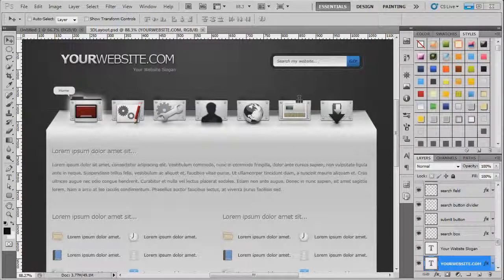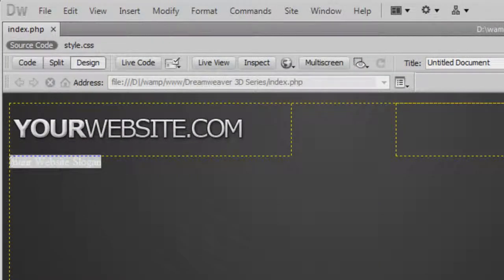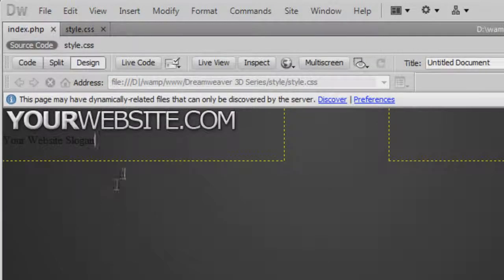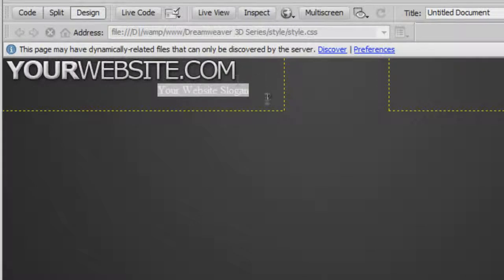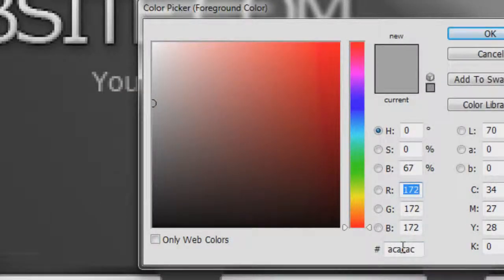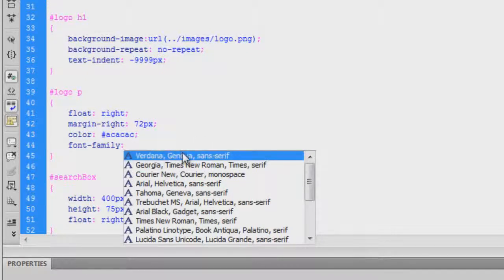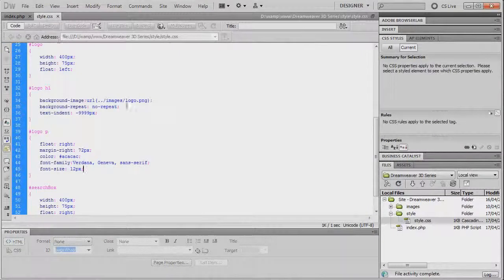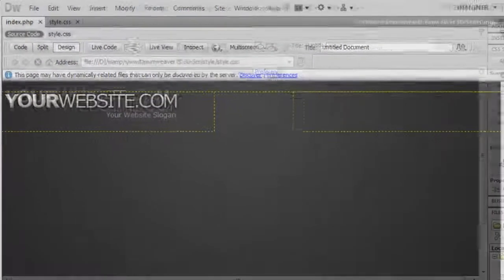Học HTML/CSS - 3D Layout - 5 - Phần tìm kiếm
Hướng dẫn code phần khung tìm kiếm.